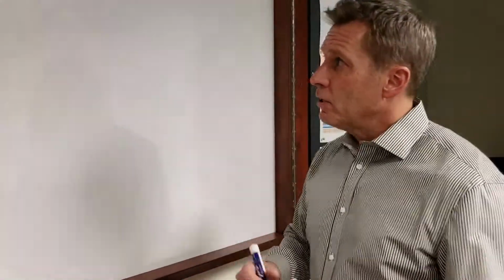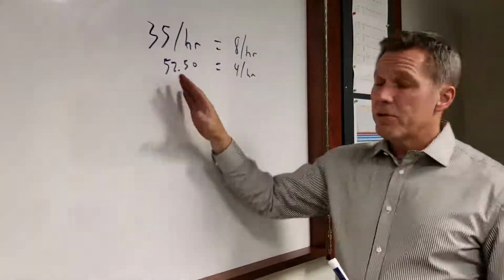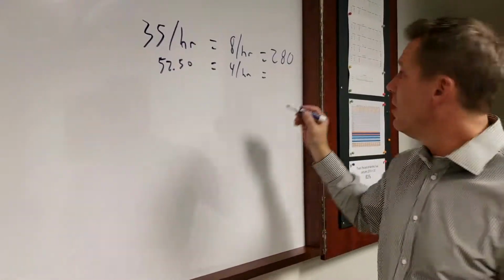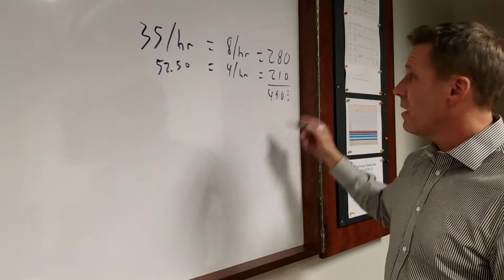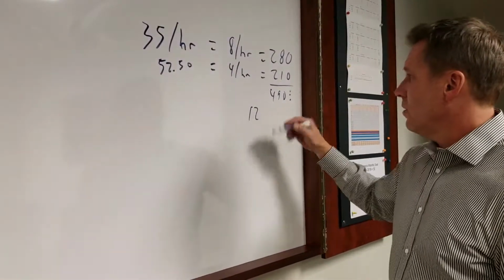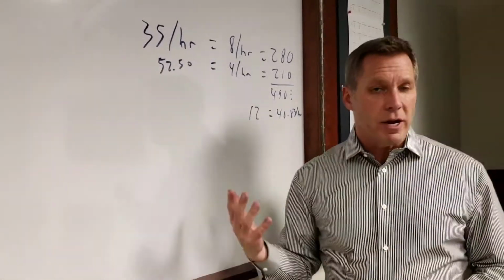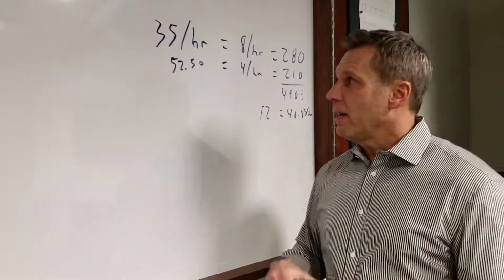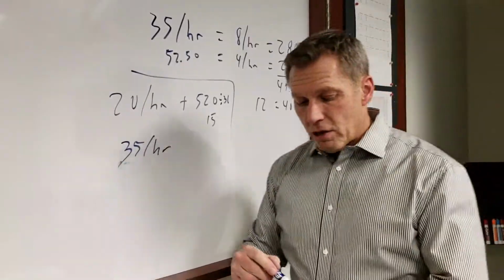Blended rate explanation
This quick video explains how travel nurse and travel allied agencies "blend" their hourly rate in order for you to understand what your AVERAGE hourly rate is while on assignment primarily in California.